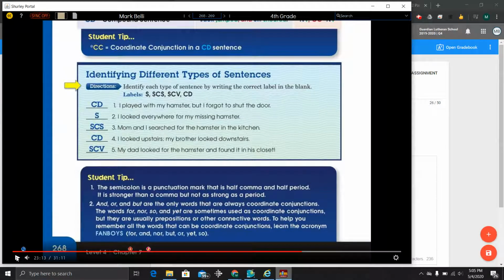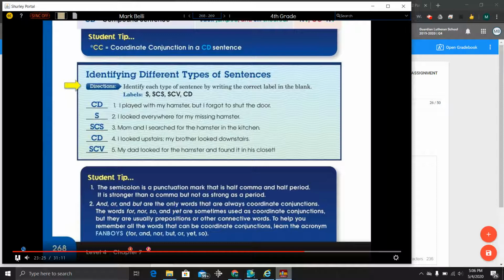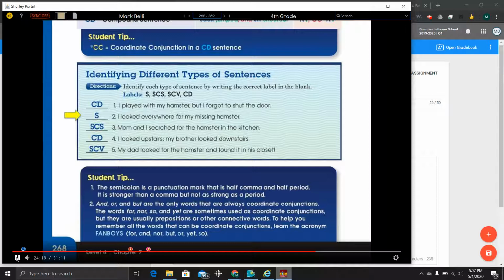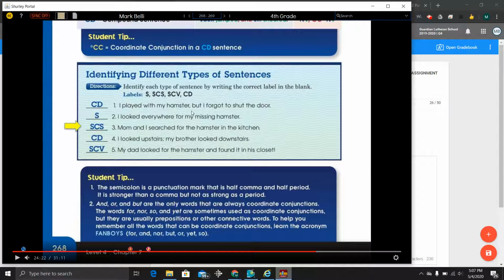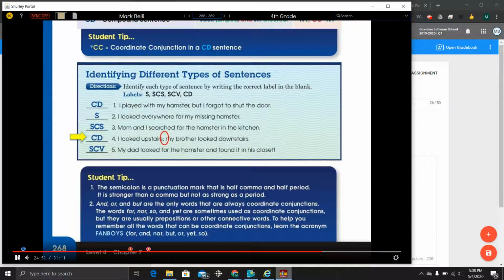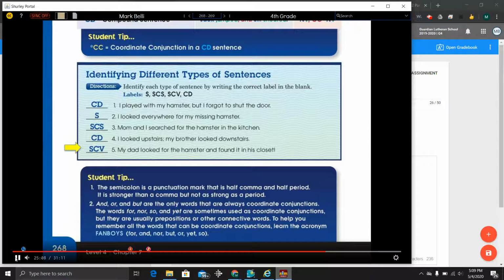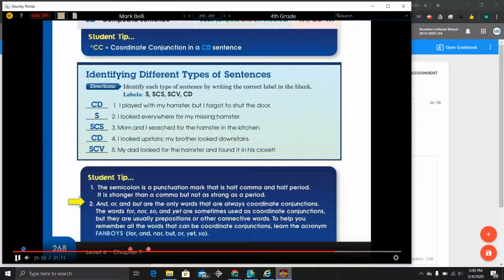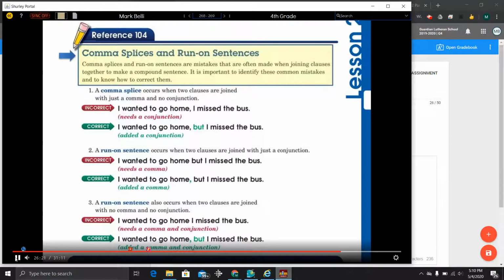Ch 7 Lesson 2 Part 2 Segment 2